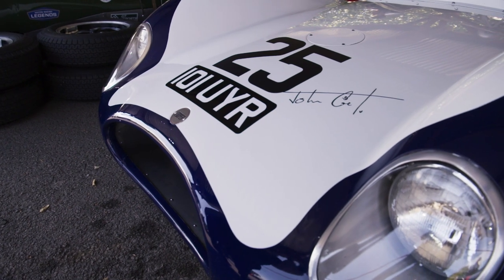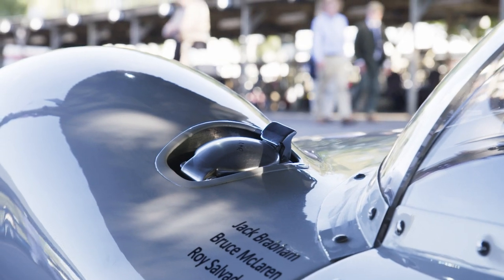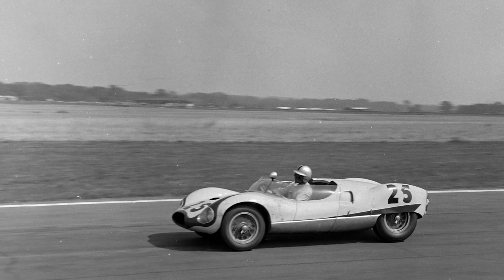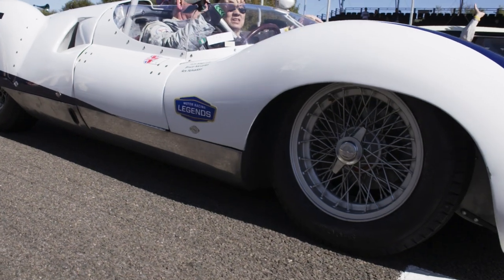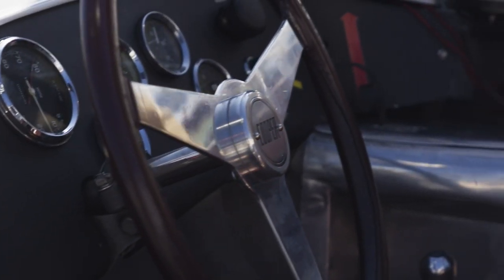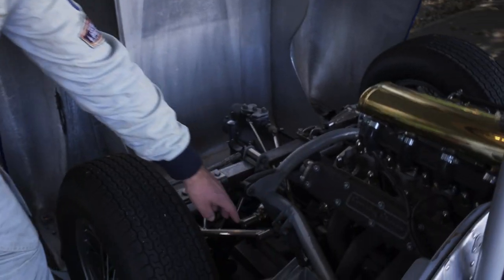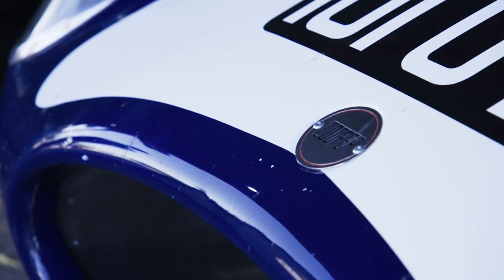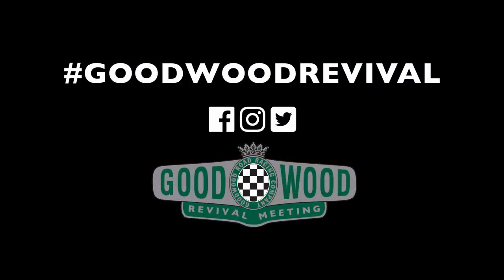Jack Brabham's own Cooper witnessed history | Goodwood Revival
The is Cooper T33 Monaco started life as an F1 car, before it was widened and modified to race in sportscar racing. This Cooper Monaco was bought by Jack Brabham himself and was raced by Bruce McLaren and Roy Salvadori through its career. It even raced at the 1959 Goodwood 9 Hours, in which Stirling Moss helped Aston Martin win the World Sportscar Championship.

At the Goodwood Revival in 2019 it returned, to take part in our recreation of that incredible day and to race.